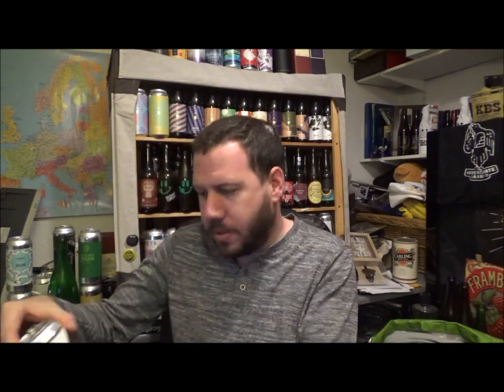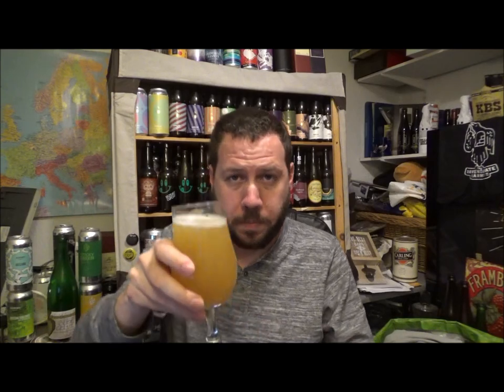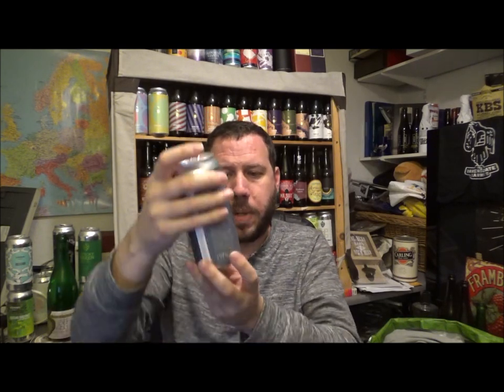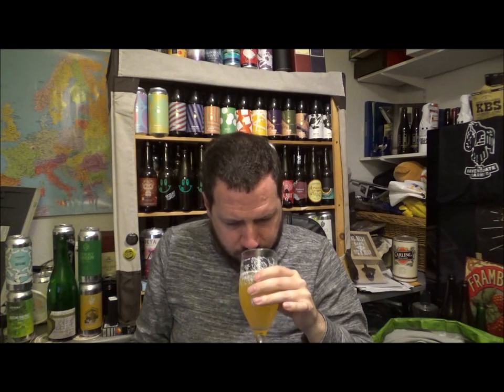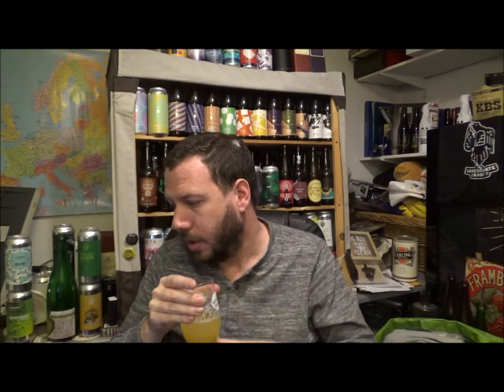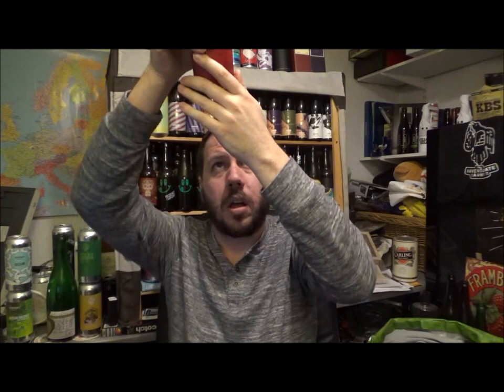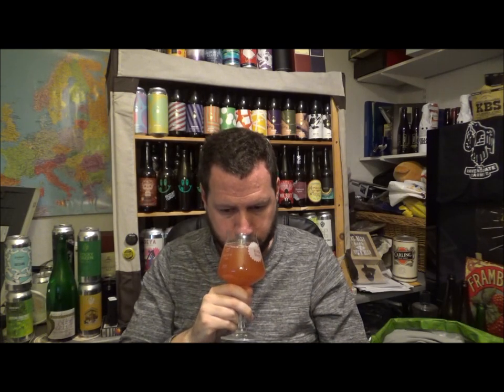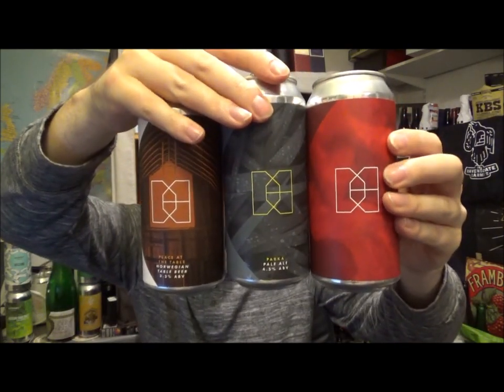#1108-1110 Double-Barrelled Brewery Showcase (English Craft Beer)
Discover a range of beers from the best independent craft breweries around the world with HonestBrew. Try from Wylam, Cloudwater, Siren, Northern Monk & many more.

Get £10 off + with code GBL10 (£29 min spend, T&Cs apply)

T&Cs:
18+ only. Minimum spend £29. New customers only. Not valid with other offers. UK delivery only.
Brewery - Double-Barrelled Brewery
Location - Tilhurst, Berkshire, England, UK.

Beer #1 - Place At the Table
Style - Table Beer
ABV - 3.3%
IBUs - N/A
Reviewed on - 29th March 2019.
Commercial Description - Collab with Duration brewing. Norwegian Farmhouse Table Beer. Aromas of orange peel & ripe mango. Interplay of protein heavy malts & kveik yeast give it full body mouthfeel & great flavour despite the low ABV.

Beer #2 - Parka
Style - American Pale Ale
ABV - 4.5%
IBUs - N/A
Commercial Description - Citra dry hopped pale ale with a bitter finish.

Beer #3 - Red Jungle Fowl
Style - Sour (Gose)
ABV - 5%
IBUs - 7
Commercial Description - Raspberry & Beetroot Gose.

Double-Barrelled Brewery:
Independent microbrewery based in Reading, started from a garage! Specialising in sours & stouts with a few pales thrown in for good measure. 15BBL brew kit with On site, weekend tap room with 12 keg lines.